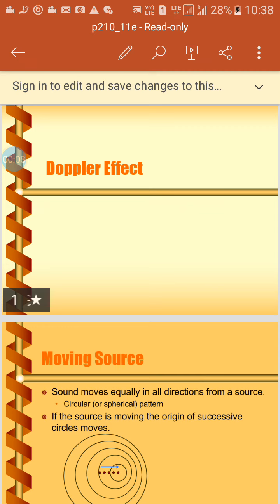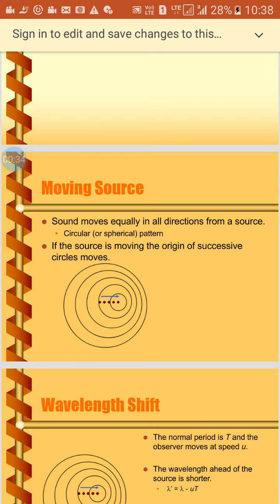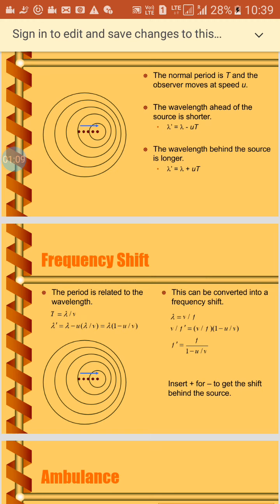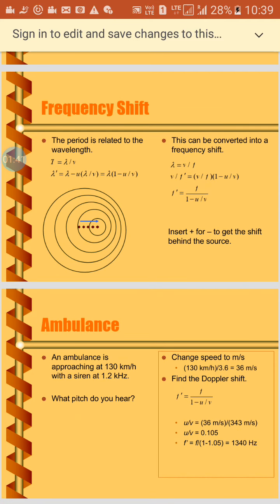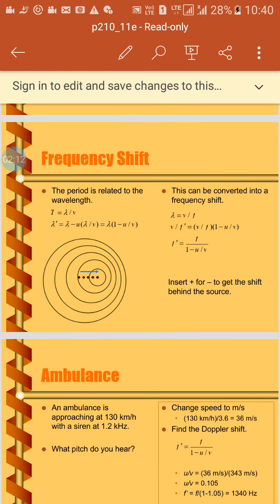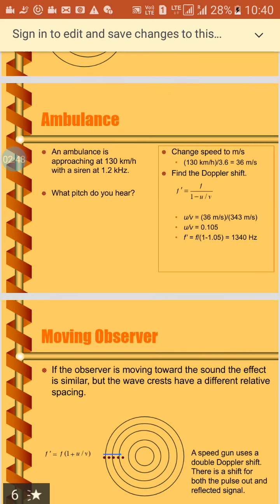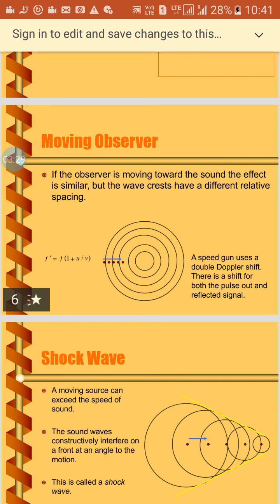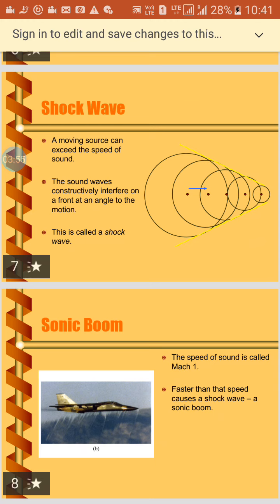Satellite communication (Doppler Effect)